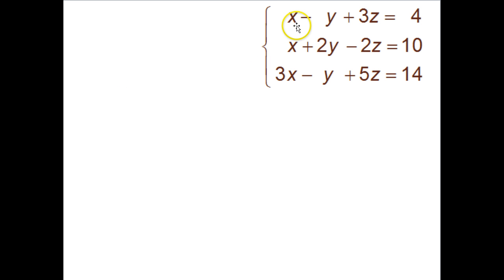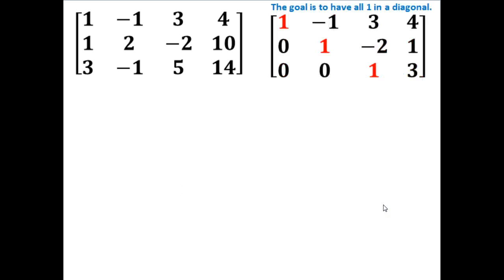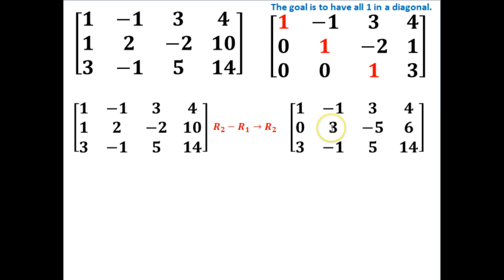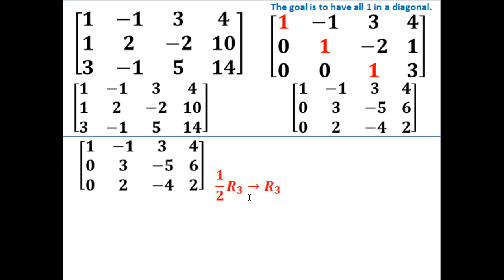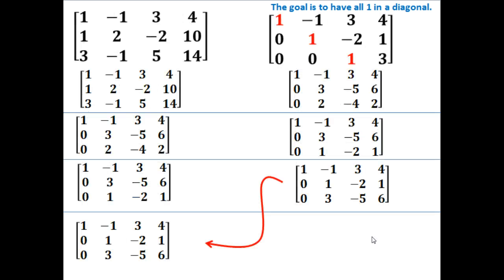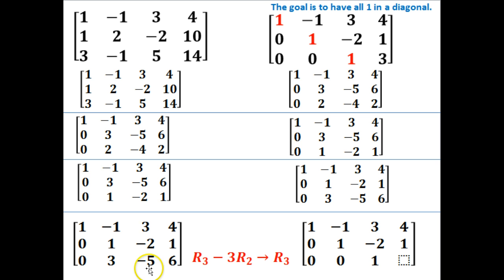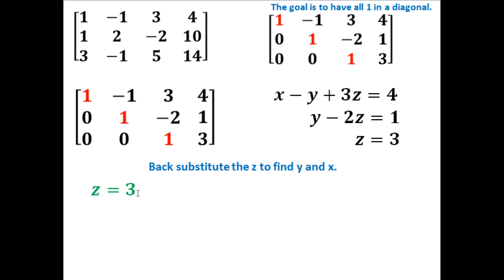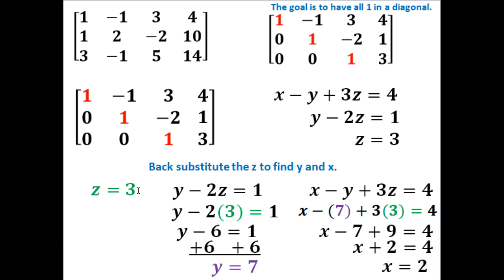7.1 Gaussian elimination #1